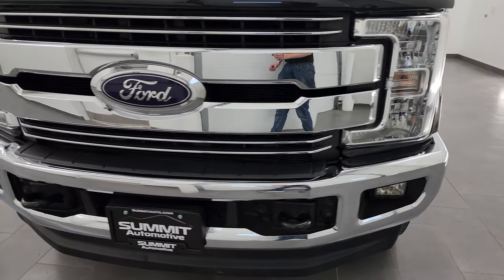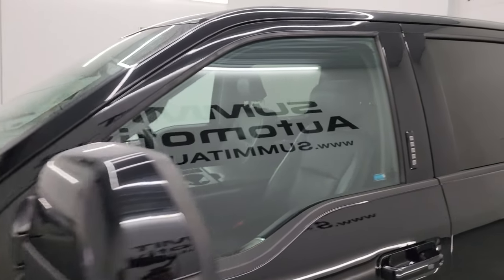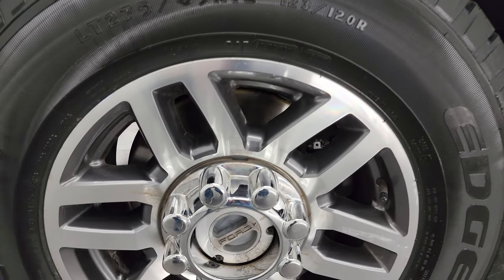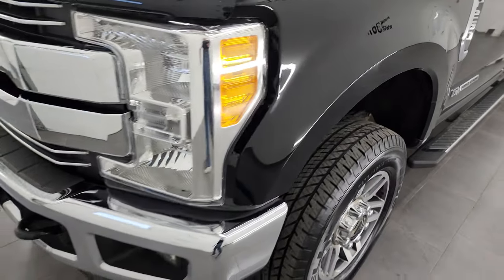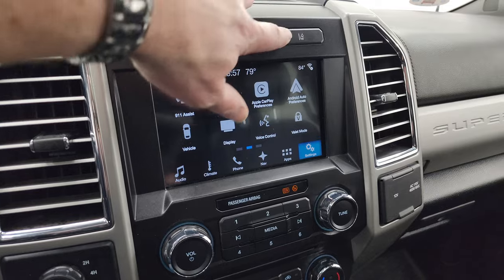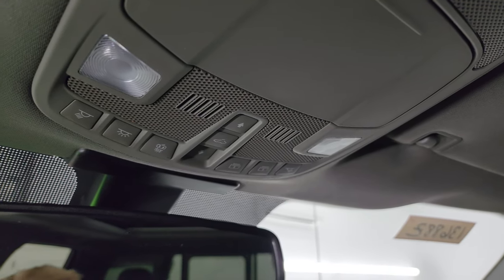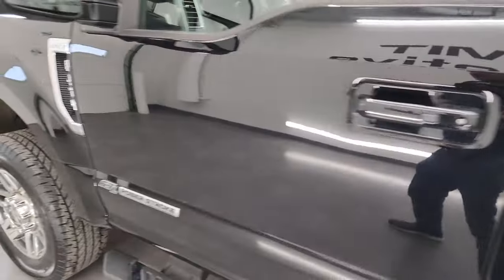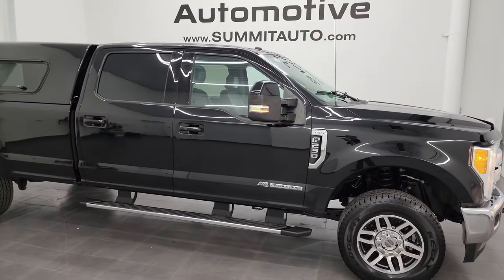2017 FORD F250 LARIAT ULTIMATE DIESEL SHADOW BLACK 4K WALKAROUND 13688Z SOLD!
This 2017 FORD F250 LARIAT CREW LONGBOX POWERSTROKE DIESEL IN SHADOW BLACK FOR SALE IN FOND DU LAC OSHKOSH WISCONSIN 54935 is the vehicle we did walk around review of today.

Thank you for checking out this video of this 2017 FORD F250 LARIAT CREW LONGBOX POWERSTROKE DIESEL IN SHADOW BLACK FOR SALE IN FOND DU LAC OSHKOSH WISCONSIN 54935

STOCK: 13688Z
PRICE: $57,999
MILES: 57,064
MAKE: FORD
MODEL: F250
VIN: 1FT7W2BT7HEB6055
LOCATION: FOND DU LAC OSHKOSH WISCONSIN, 54937 TRUCKS ON 41

CLEAN TITLE HISTORY! CLEAN CARFAX! 6.7 Liter V8 Powerstroke 2nd Generation Turbo Diesel Engine, 440 Horsepower, Full Four Door Crew Cab, Long Box 8 Foot Longbox, Lariat Ultimate Package, 6 Speed Automatic Transmission with Optional Manual Tap Shift, Turn Dial 4x4 Four Wheel Drive 4WD, Factory GPS Navigation System, Power Panoramic Vista Roof Sunroof Moonroof Sun Roof Moon Roof, Reverse Backup Camera Rearview Camera, Dual Power Air Conditioned Ventilated and Heated Seats, Black Ebony Leather Seats, 40/20/40 Split Front Bench Seating with Center Seat Hidden Storage Compartment, Lakeland Truck Cap Topper, Full Towing Package with Receiver Trailer Hitch, Wiring and Transmission Cooler Tow Package, Factory Brake Controller, Factory Exhaust Brake, Powerscope Tow Power Mirrors that Power Telescope and Power Fold in with Built-in Directional Signals, Advancetrac with Roll Stability Control Traction Control, 3.55 Gears with Limited Slip Differential, Painted and Polished Aluminum Rims Premium Wheels, Four Wheel Disc Brakes, Factory Chromed Stepbars, Drop-in Bedliner, Bedrail Covers, Fog Lights, Reverse Sensors, Securicode Driver Side Doorcode Keyless Entry, Locking Tailgate, Tailgate Step Assist Manstep, Bug Shield, AM / FM Radio Tuner, Sirius/XM Satellite Radio Capabilities Sirius / XM, Sync 8" Touchcreen Radio, CD Player, Sony Premium Audio Sound System, Microsoft SYNC System with Bluetooth, Hands-Free Audio System Blue Tooth, Android Auto Compatible, Apple Car Play Compatible, Factory Subwoofer, USB Jack Portable Audio Connection, Intelligent Access with Push Button Start, Keyless Entry with Factory Remote Start, Power Sliding Rear Window Rear Window Defroster, Adjustable Height Seatbelts, Driver and Passenger Front Air Bags, L.A.T.C.H. Child Safety System, Side Curtain Air Bags SRS Safety Restraint System, Heated Steering Wheel Multi-Function Steering Wheel Controls, Homelink System with Three Programmable Buttons for Garage Doors, Lighting Systems & Security Systems, Compass, Outside Temperature Display and Mileage Display, Dual Multi-Zone Climate Control , Power Adjustable Pedals, Weathertech Floormats, Storage Compartment Under Rear Seats, Woodgrain Door Trim, Air Conditioning AC, Cruise Control, Power Locks, Power Windows, Automatic Headlights Autolamp, Power Tilt/Telescope Steering Wheel, 110V / 400W Auxiliary Power Outlet, Black Agate, CLEAN AUTOCHECK! Very very clean inside and out! This is one of the sharpest 2017 Ford F250 crewcab longbox 3/4 ton trucks on our lot! Make your move before this super clean 4wd is gone!

STOCK: 13688Z
PRICE: $57,999
MILES: 57,064
MAKE: FORD
MODEL: F250
VIN: 1FT7W2BT7HEB6055